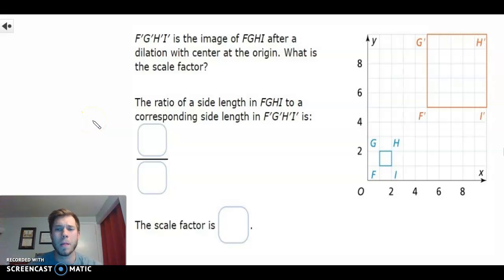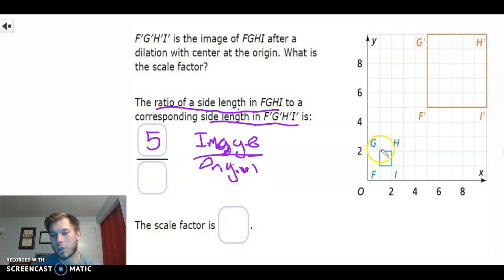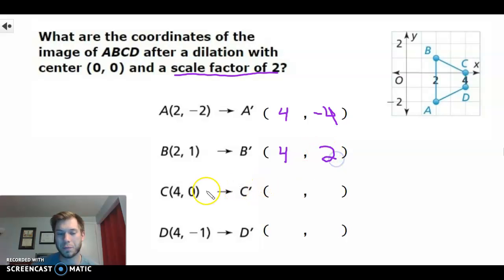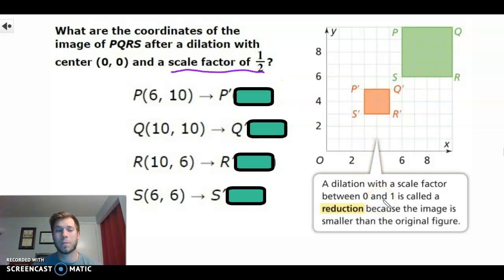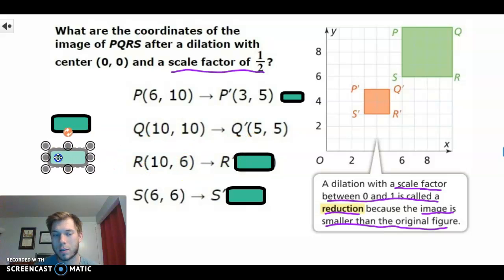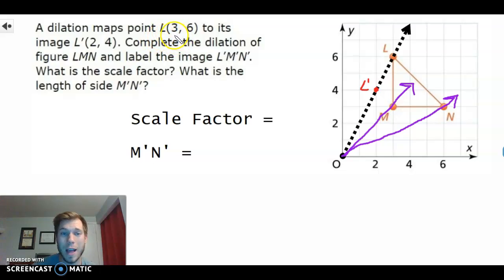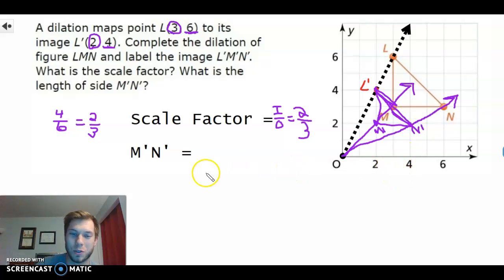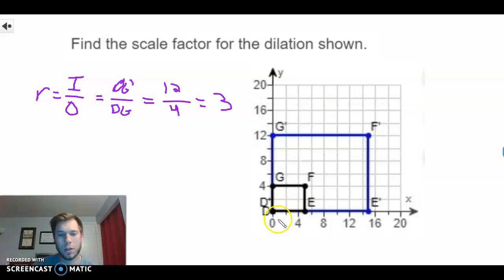11-6 Dilation Part 2